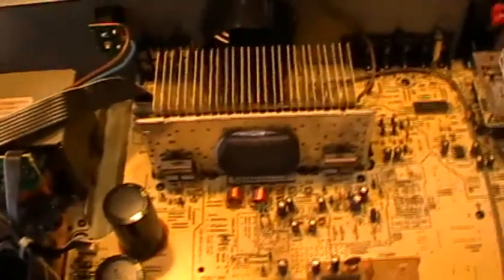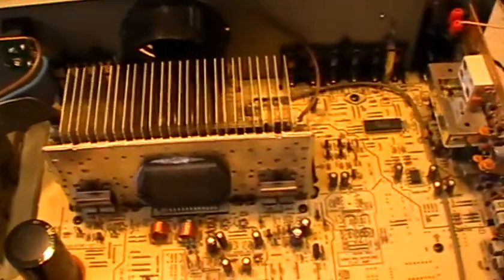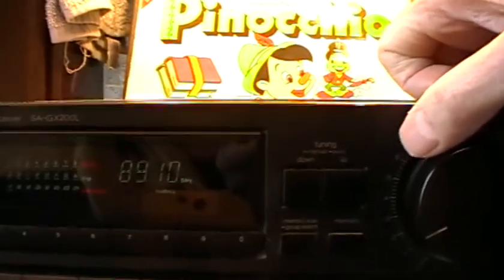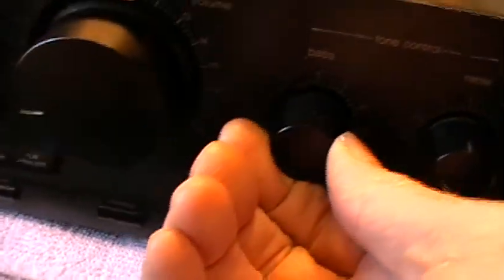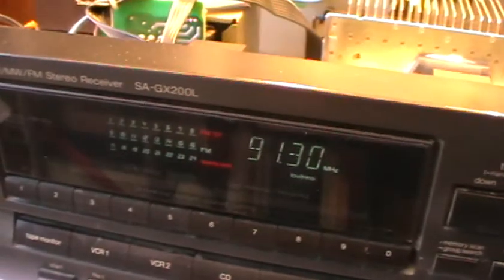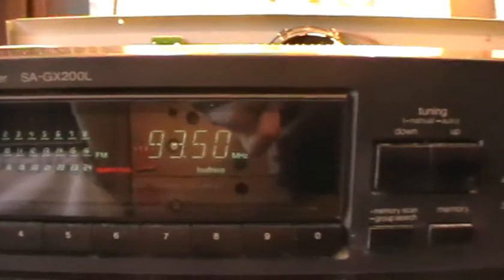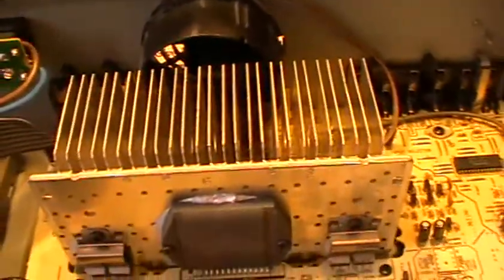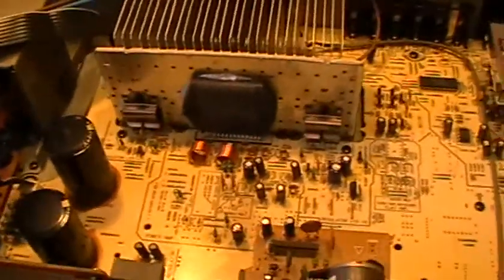Technics Reviver SA-GX20L Pt 2 (Bargain find)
What a gem of a find on ebay - the units were being sold for £5.00 each ! Advertised as  not working so nothing ventured nothing gained as they say.

Love to have comments back from YT and Friends.

Will be setting be setting the whole system up for a big show very soon.

Warm regards

Richard :)